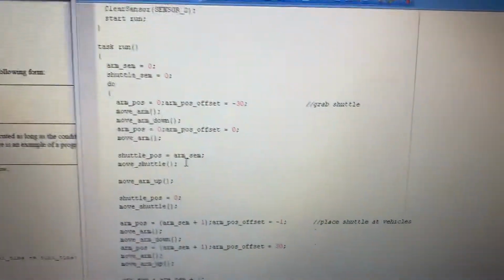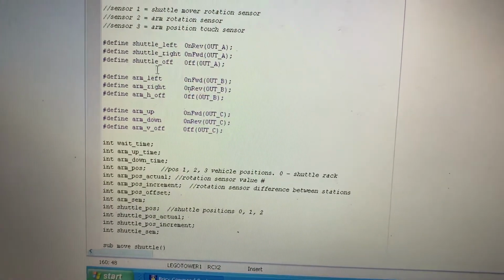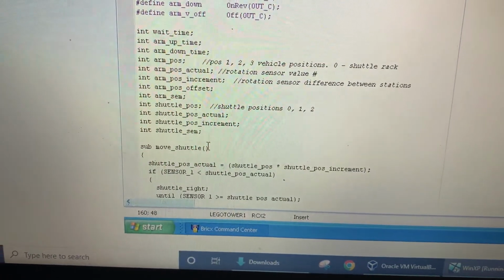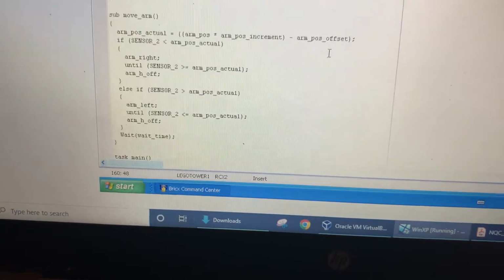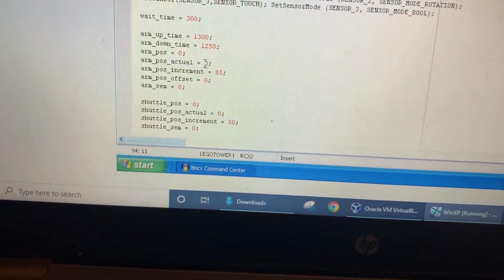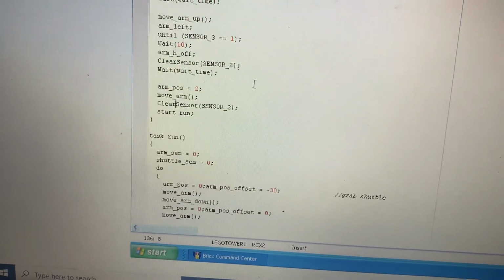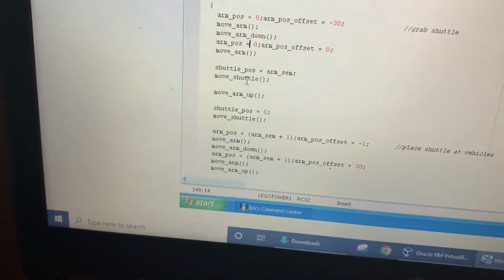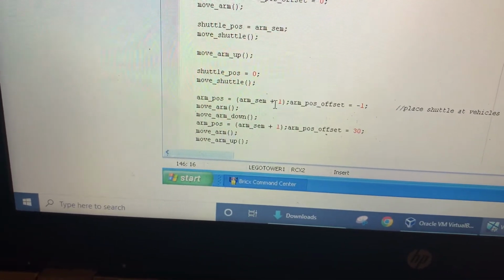DKP - Half of it done! All Parts of the Shuttle Mover (surprisingly) Working Together.